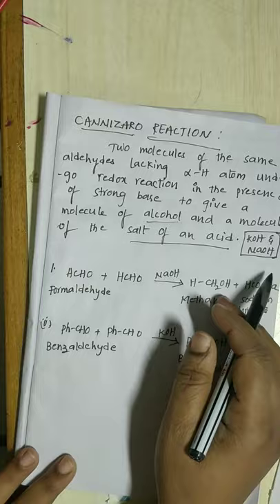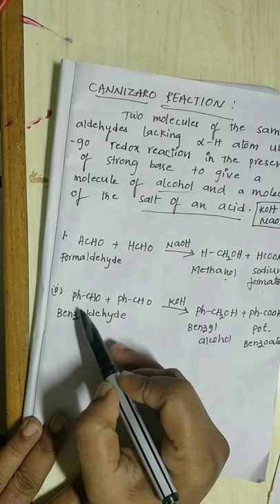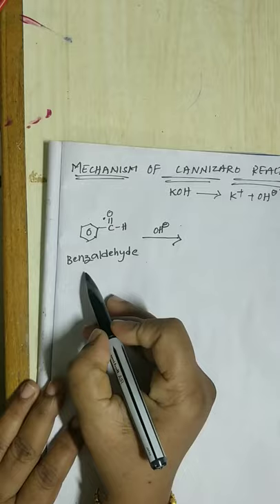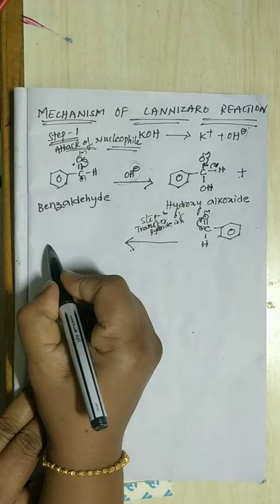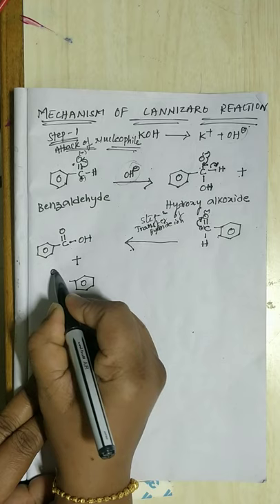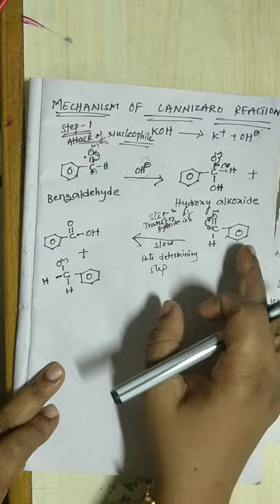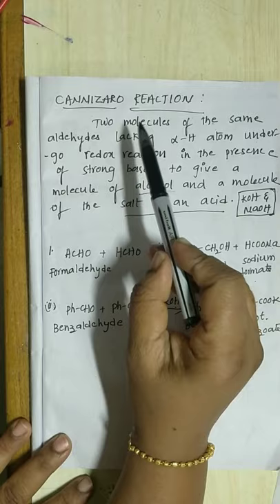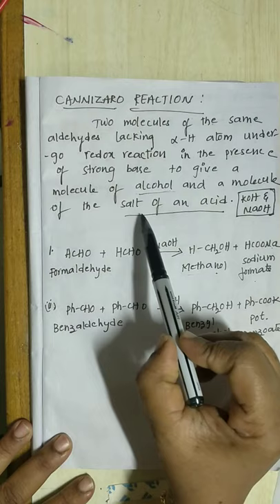Cannizaro Reaction for M.Sc Organic Chemistry